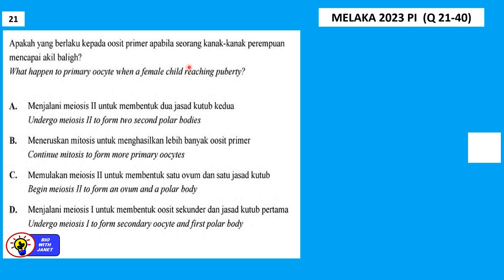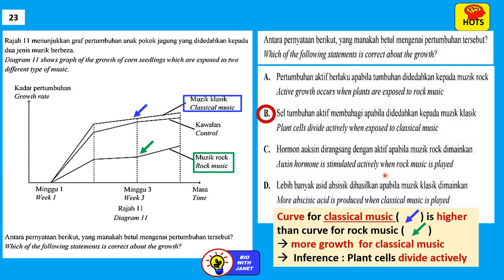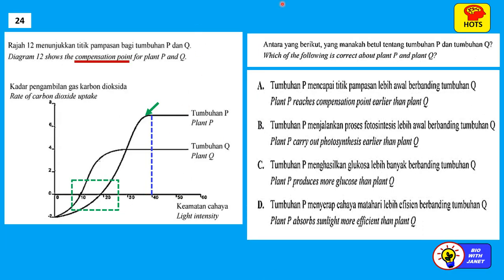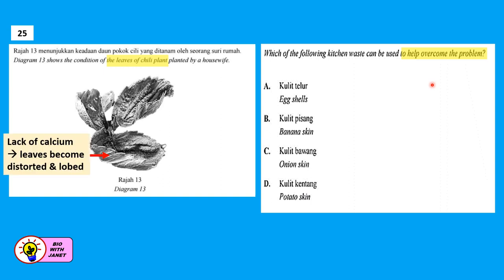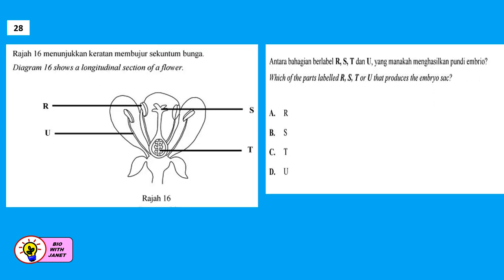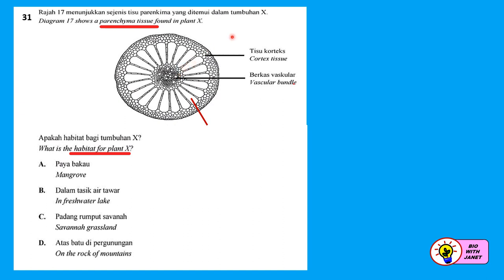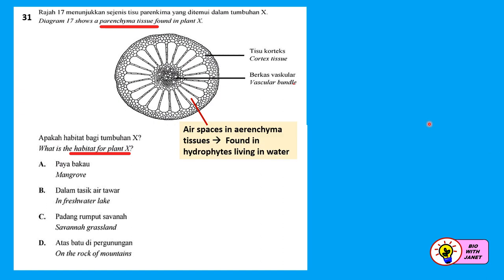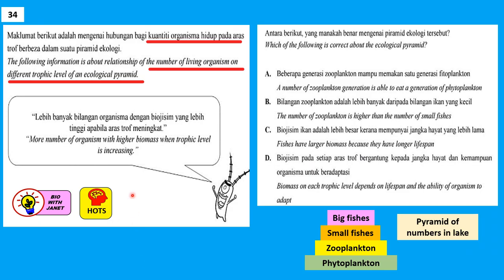SPM BIOLOGY: SPM TRIAL MELAKA PAPER I (2023) PART 2 / MCQS/ OBJECTIVE QUESTIONS DISCUSSION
PREPARATION FOR SPM:  In  this video on objective questions (MCQs) for REVISION, CHECK OUT MY CLEAR EXPLANATIONS & HELPFUL MIND MAPS for revision of some Form 5 topics:
1)  Formation of Root Pressure  (15:38) -- Smart notes
2)  Rhesus factor & pregnancy -- A useful flow chart for better understanding (41:15)
3)  Types of Mutation -- A very good mind map & summary ( 53:42)
4) Gene editing & CRISPR - Cas 9 Smart concise notes (1:05:44)

Hi Everyone! This is the second part of the in-depth discussion of MELAKA SPM  BIOLOGY  TRIAL PAPER 1 FOR YEAR 2023. 20 OBJECTIVE QUESTIONS related to the FORM 5 Biology KSSM syllabus are discussed. There are lots of HOTS or KBAT questions here for you to try and develop your CRITICAL THINKING SKILLS for SPM! There is also a SCORE CHART TO GAUGE YOUR PERFORMANCE at the end of the video. By the way, the best answer  that I chose for question 34 is B
whereas answer in marking scheme is C.